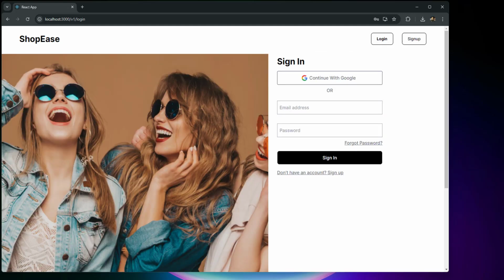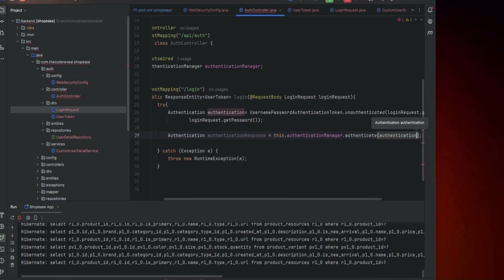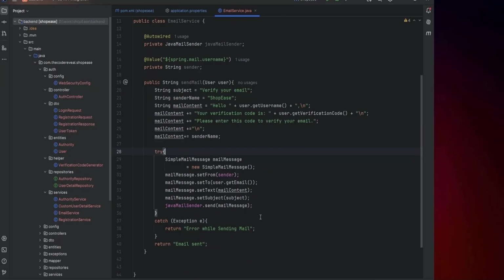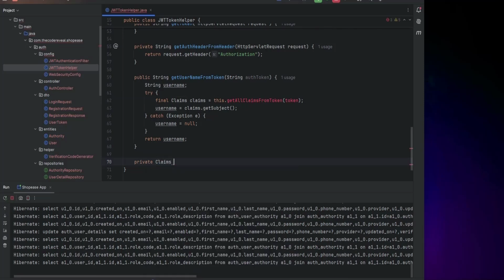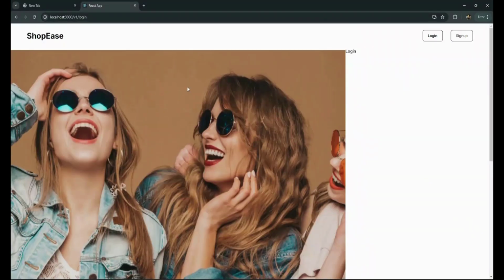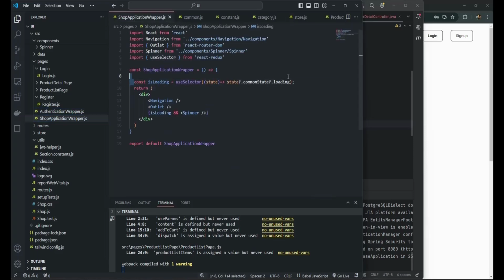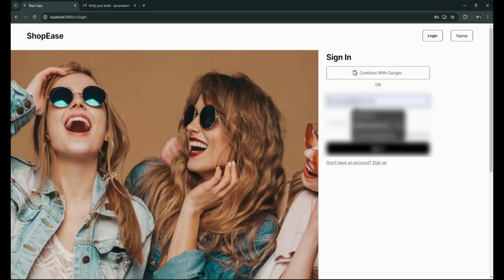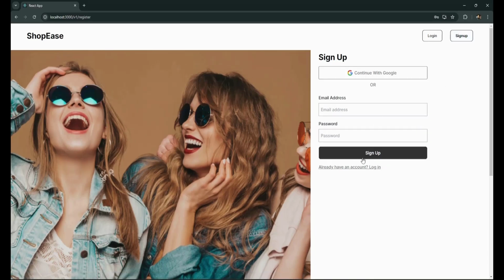Complete Spring Security with ReactJS | E-commerce Full-Stack Website | Part - 06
Hey there 👋, In this video we will cover complete authentication for the E-commerce Website. You will learn the topics below.

✅Spring Security 🔒
✅Username/Password Authentication
✅JWT Auth
✅OAuth2 Sign In With Google
✅ Email code verification
✅ Login & Registration UI Forms
✅ API Integration